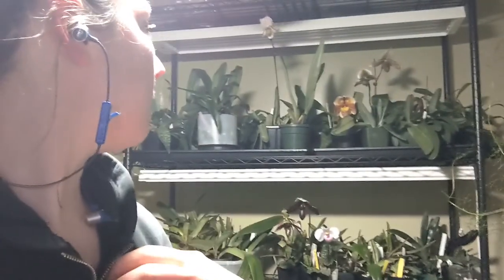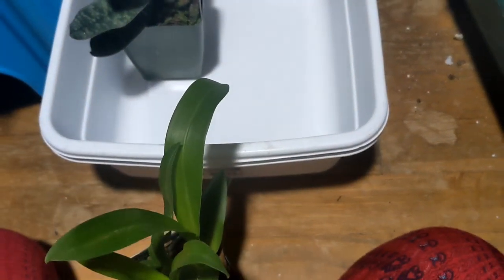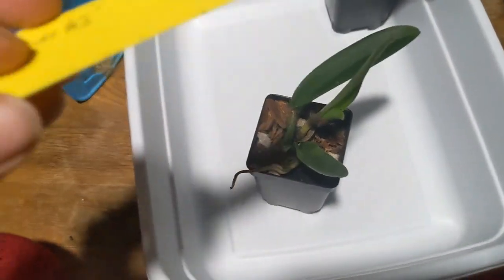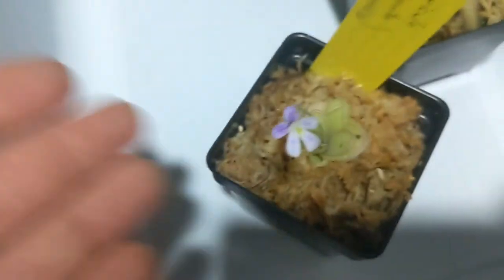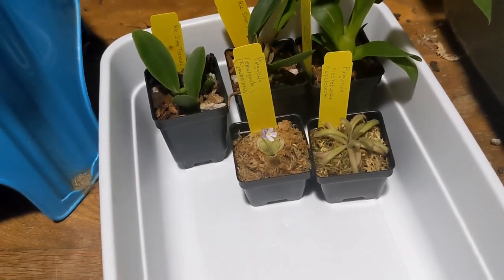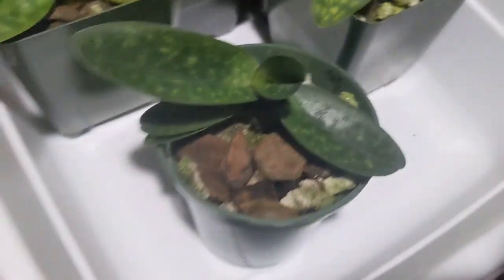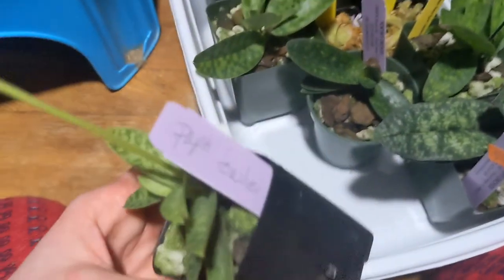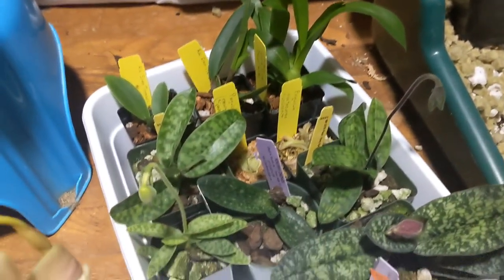Orchid show season has started!!!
this is a unpacking viewing of the orchids I got over the weekend, and a picture montage  of the show at ye botanical gardens in Cleveland.

the show runs through February into March so don't miss out !